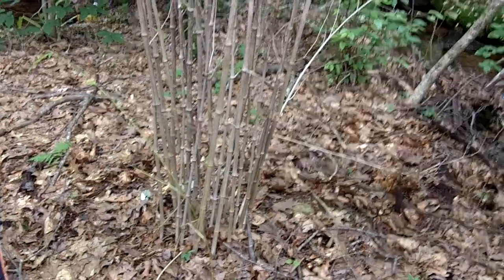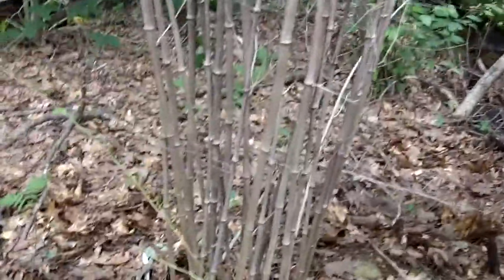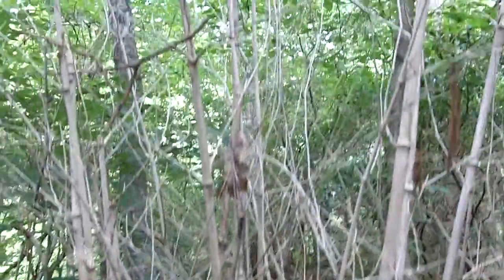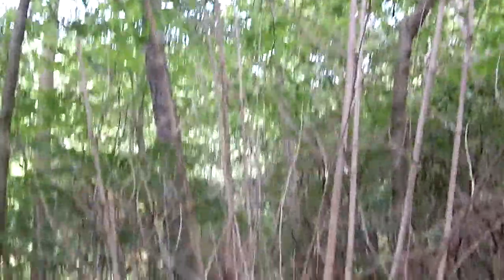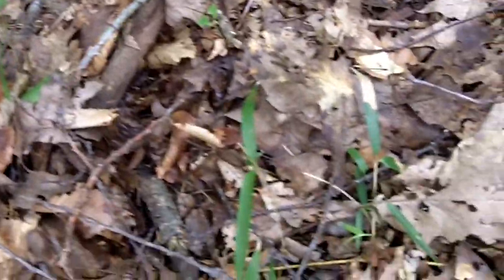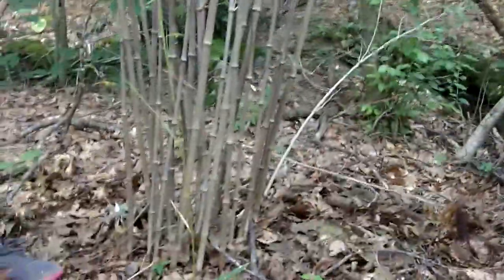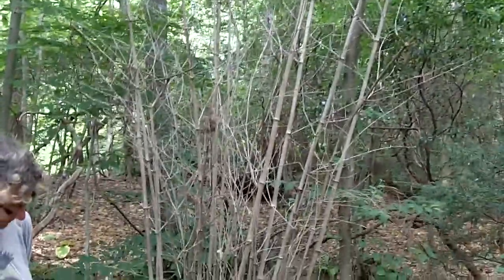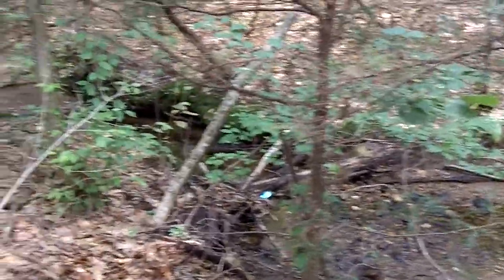Pine Brook Preserve - Yellow groove bamboo naturalized - rhizomes washing downstream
Yellow groove running bamboo has naturalized by rhizomes washing downstream.
Naturalized colony documented on 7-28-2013 in Pine Brook Preserve - Haddam, Conn.
by Caryn Rickel - Institute of Invasive Bamboo Research. Species - Phyllostachys aureosulcata